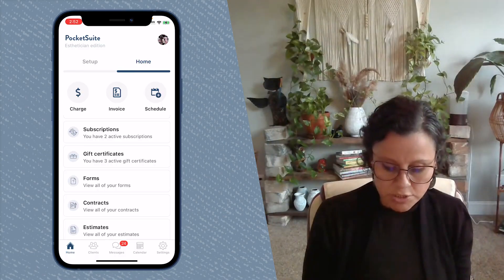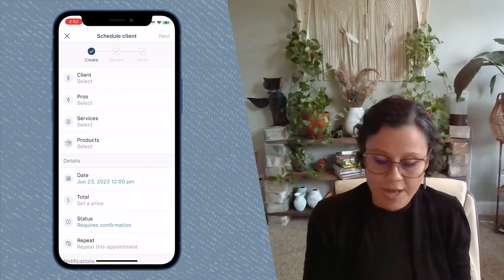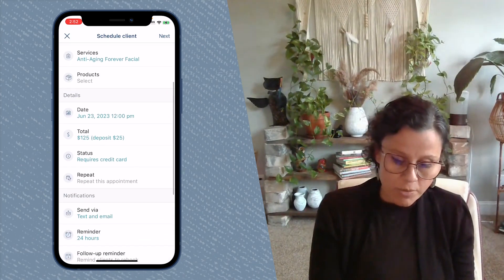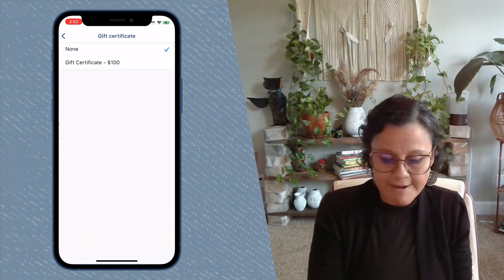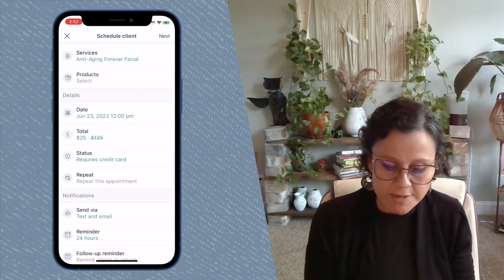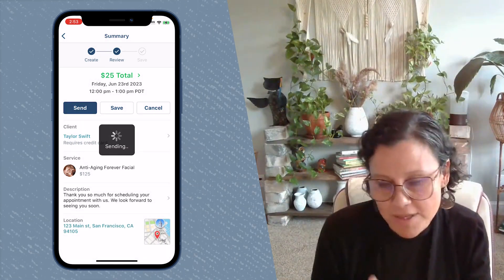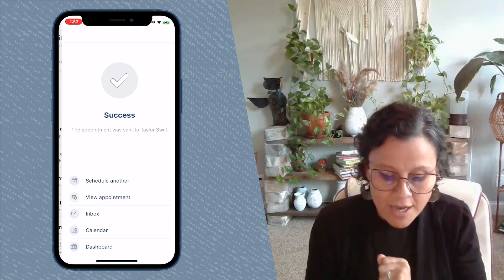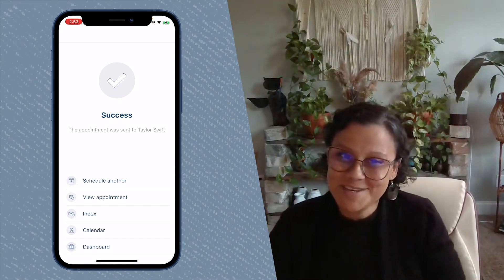GROW YOUR BUSINESS w/ PocketSuite | Applying Gift Certificates to Appointments